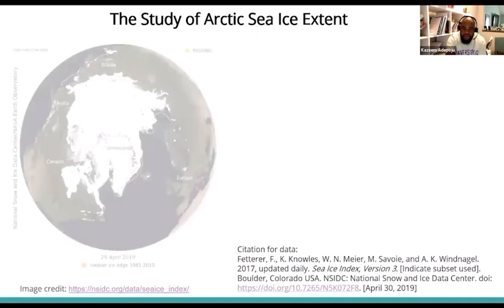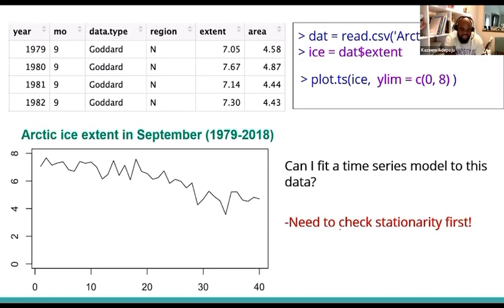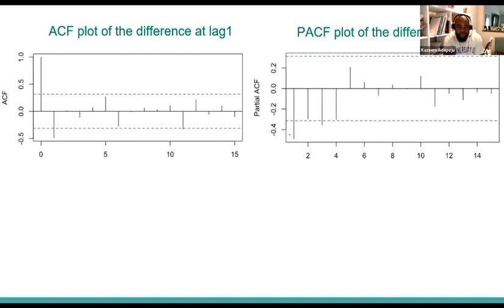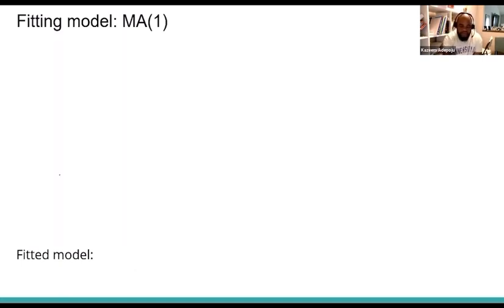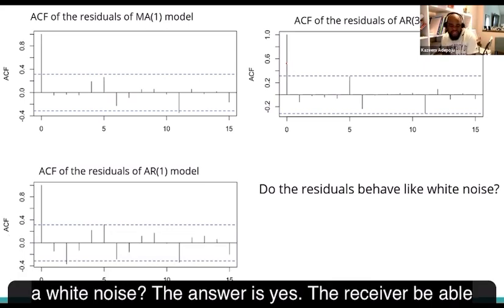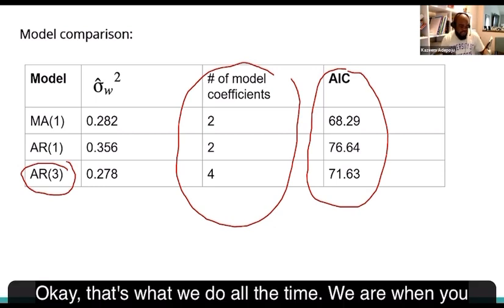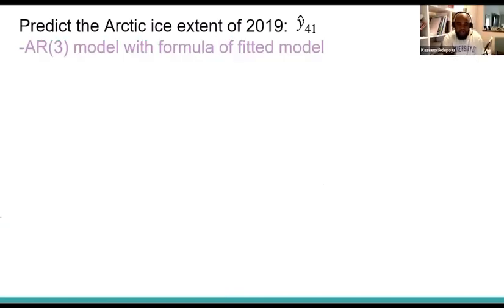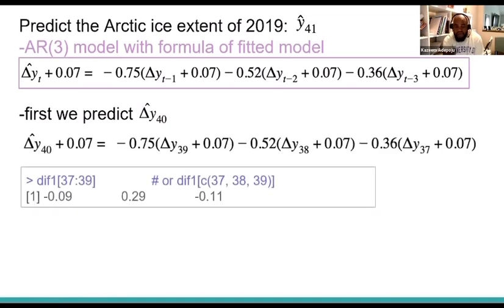Models Comparison in Time Series; A Case Study